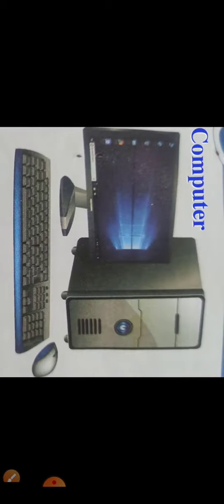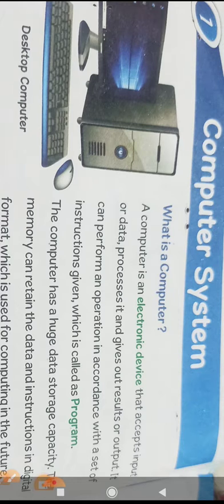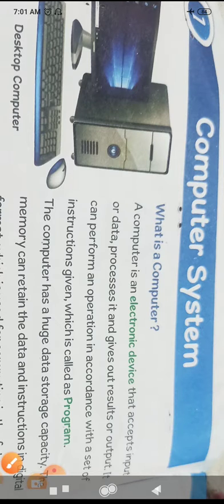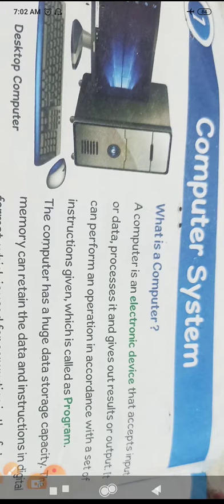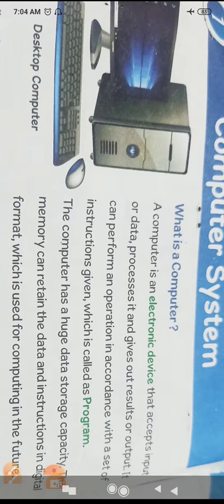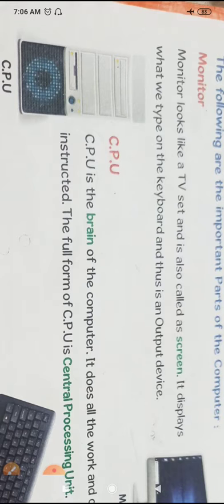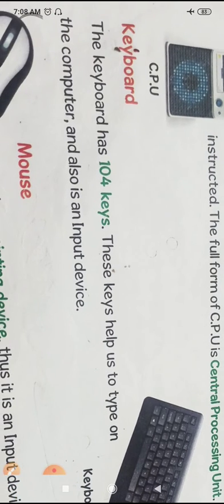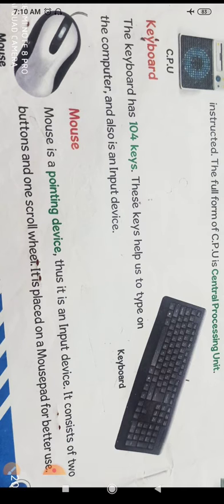17 June 2021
𝐒𝐭𝐝 :𝐕
𝐒𝐮𝐛𝐣𝐞𝐜𝐭 :𝐂𝐨𝐦𝐩𝐮𝐭𝐞𝐫
𝐋𝐬 𝐍𝐨: 𝟏
𝐓𝐨𝐩𝐢𝐜 𝐍𝐚𝐦𝐞 :𝐂𝐨𝐦𝐩𝐮𝐭𝐞𝐫 𝐒𝐲𝐬𝐭𝐞𝐦